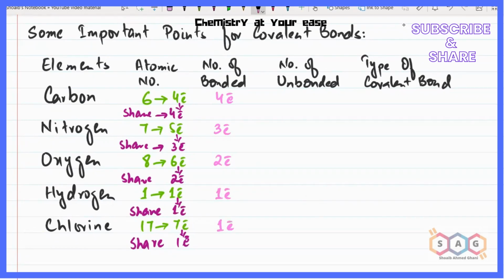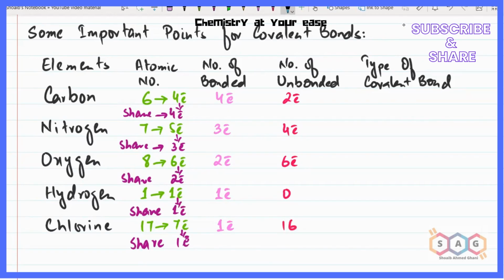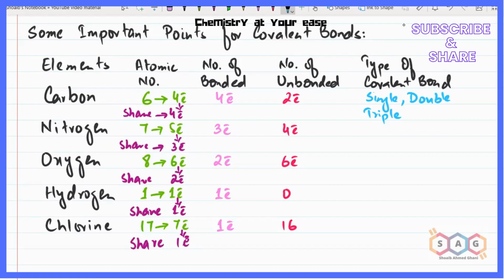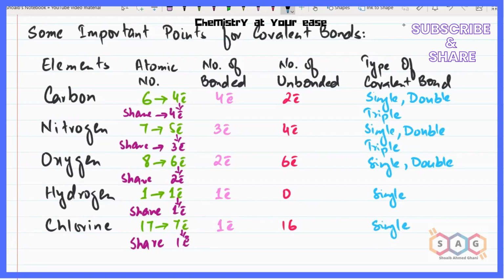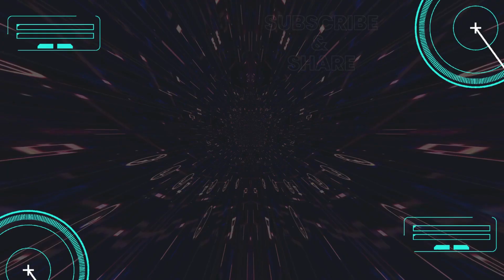important points for covalent bond ( O level , IGCSE , Edexcel , IB diploma and Grade 9 )